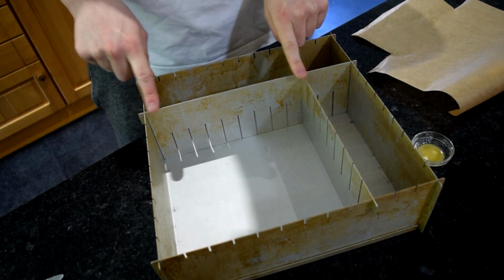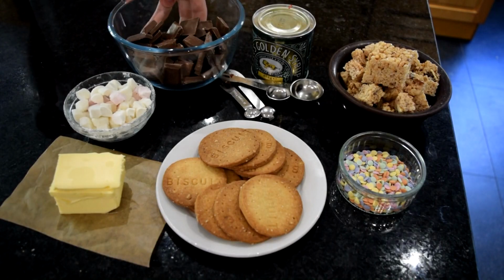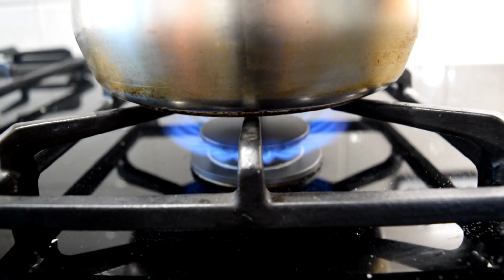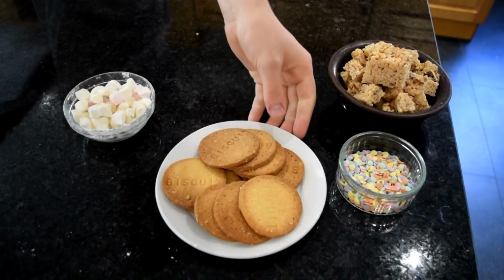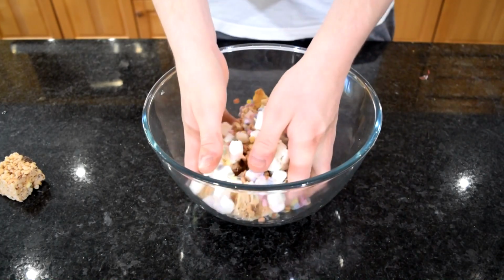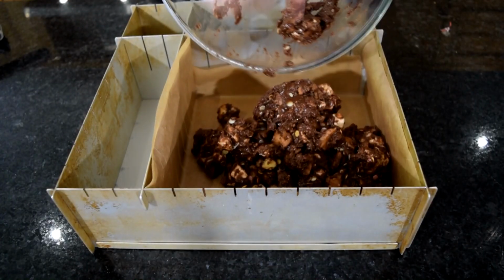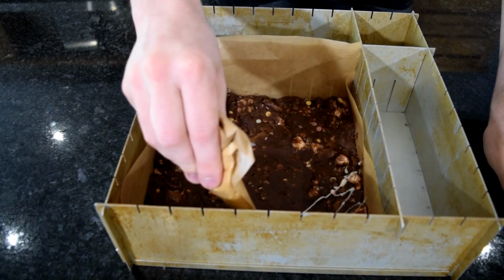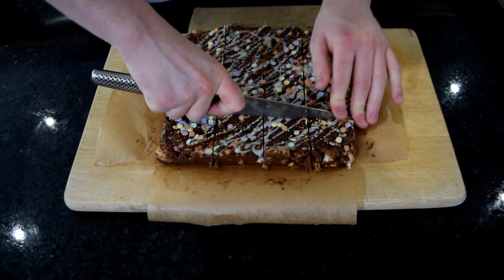Chocolate Fridge Cake | Holland's Cakes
Cheeky recipe which doesn't use much flour or eggs etc. Deffo give it a go, you've got nothing else to do!

Recipe:
300g milk chocolate
100g butter
1tbsp golden syrup
100g digestives
80g rice crispy treats
80g marshmallows
handful of sprinkles
20g white chocolate

*can swap out any of the additions with same amount of something else:
chocolate bars, crisps, pretzels, sweets etc.